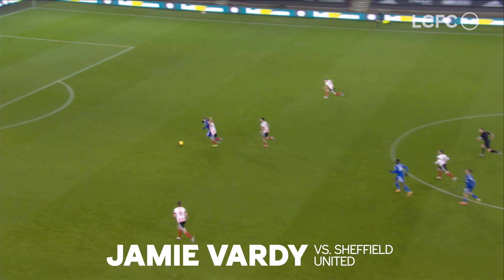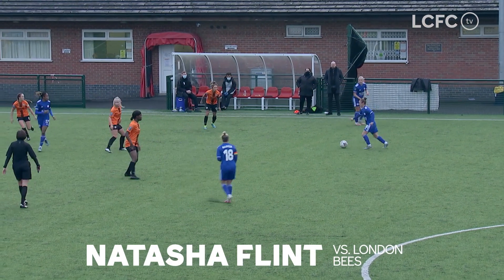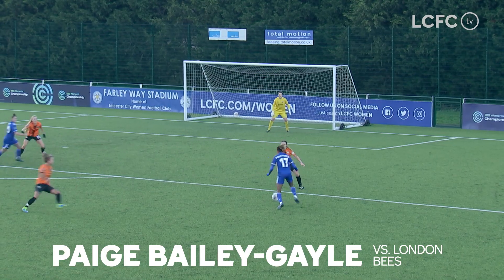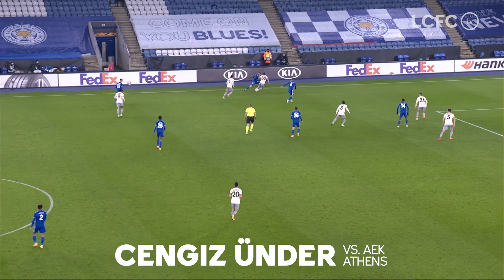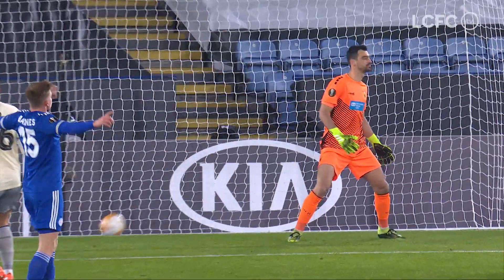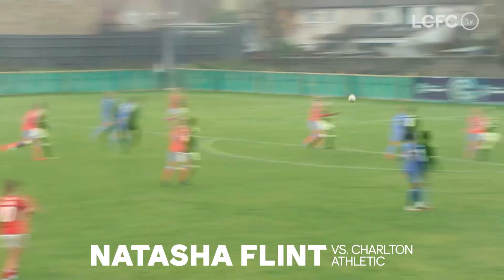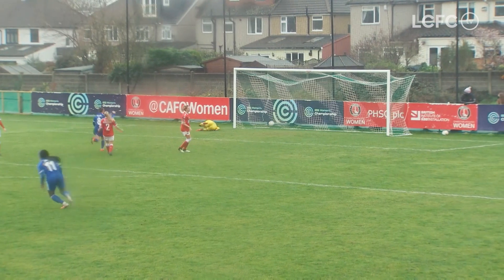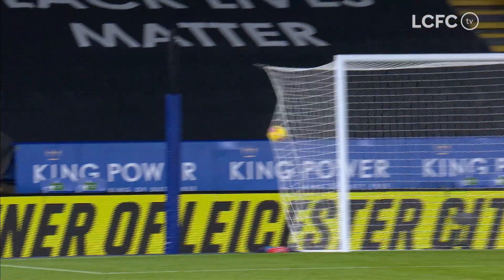Goal Of The Month | December 2020 | 2020/21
Eight brilliant goals to choose from in November from Leicester City, LCFC Women and the Development Squad. Cast your vote at LCFC.com for your chance to win a home 2020/21 shirt!